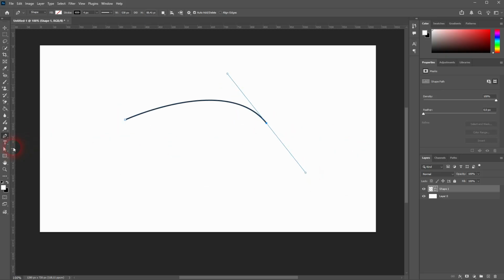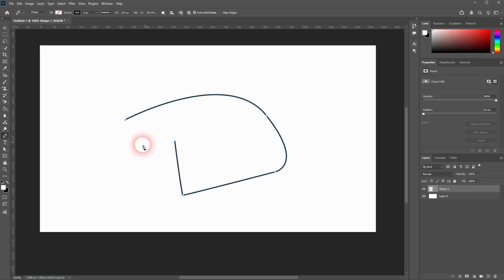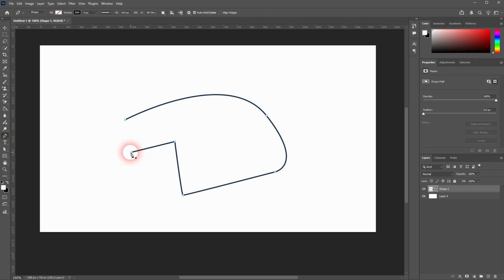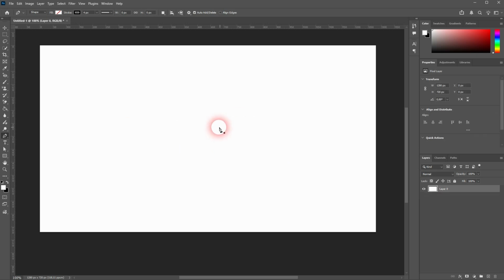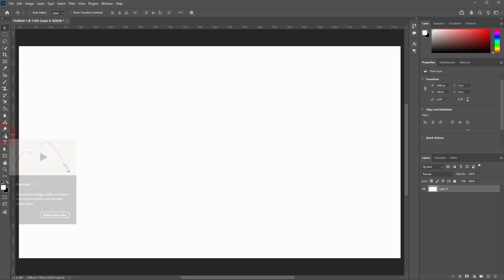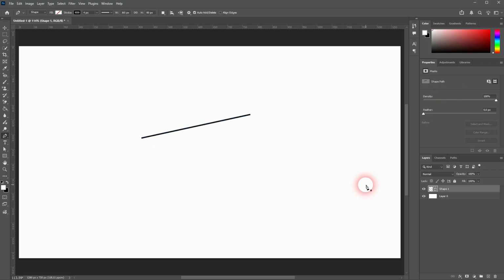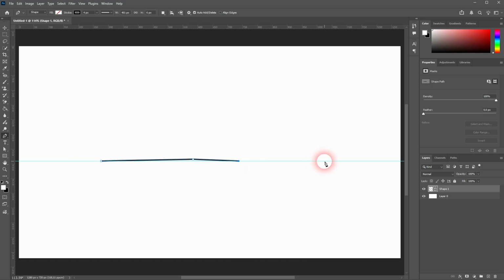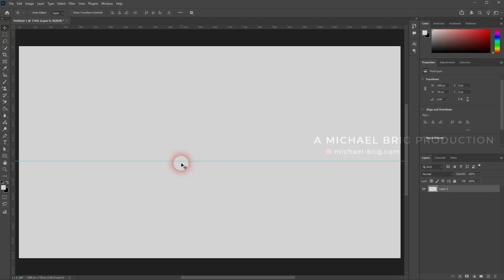Photoshop Pen Tool Basics Part 4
Learning Photoshop in 365 Days - Day 340: In this tutorial I'll show you a couple of important short keys to use with the pen tool in Adobe Photoshop.